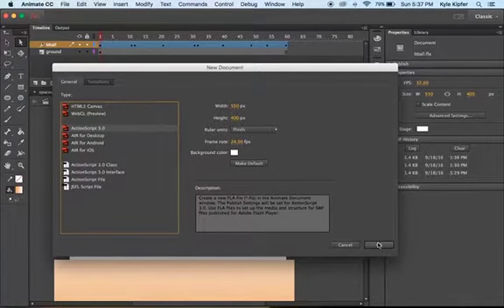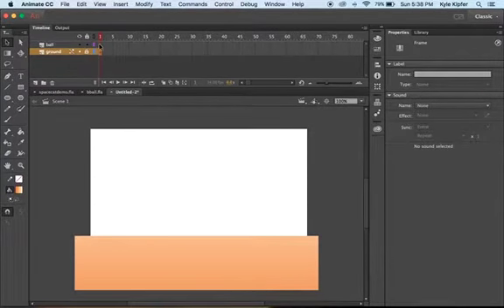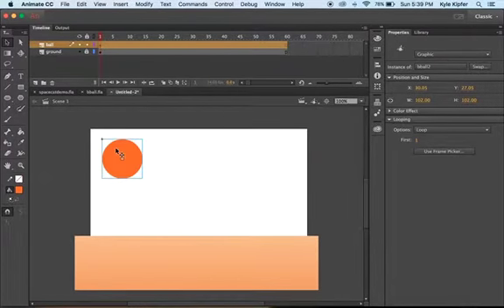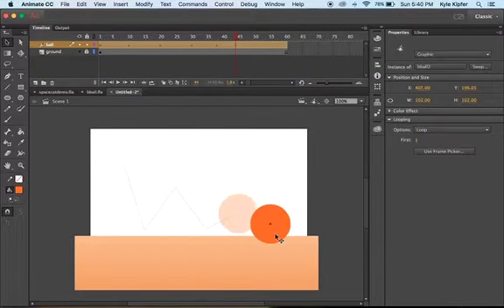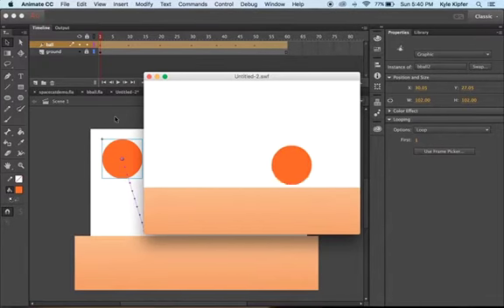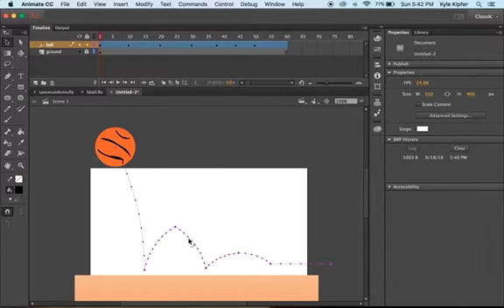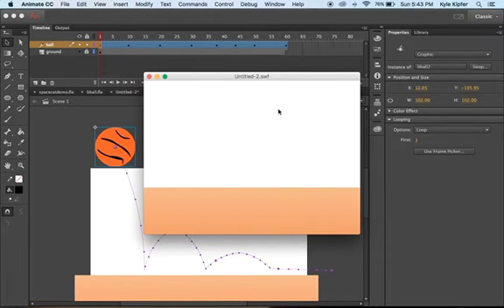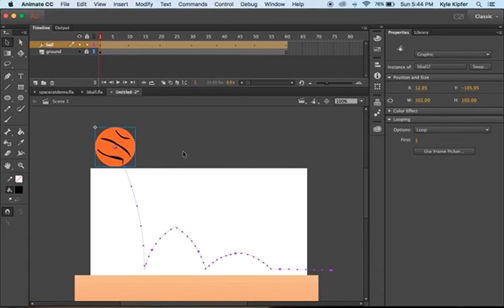Animate a Bouncing Basketball Adobe Animate Tutorial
Using motion tweens adding rotation and easing to animations.